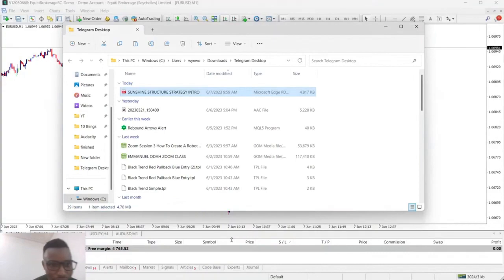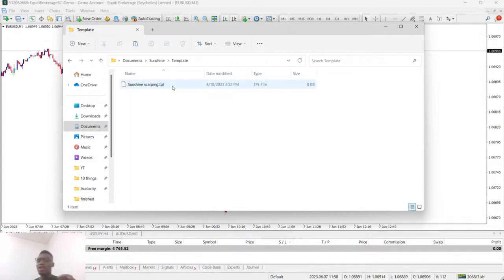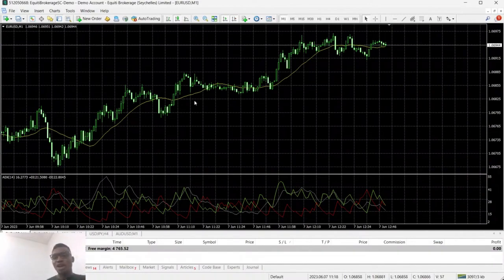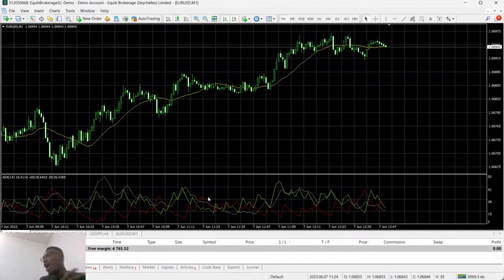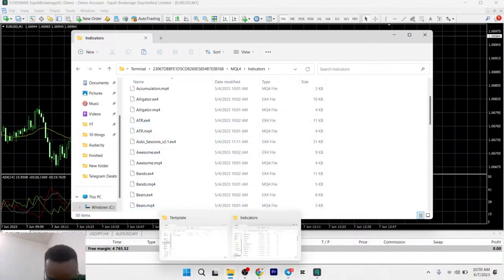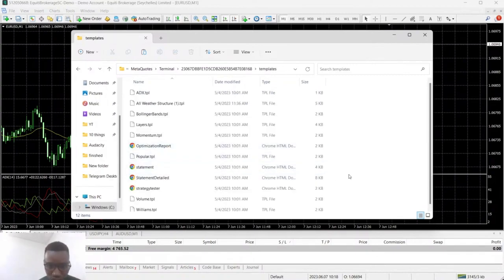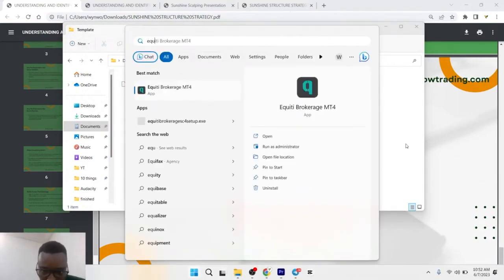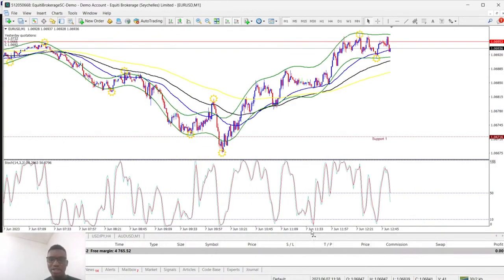Sunshine Structure Strategy: Installation of Indicators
In this lesson, you will learn how to install the indicators for this training
This is the Sunshine Structure Strategy course. It is totally free.